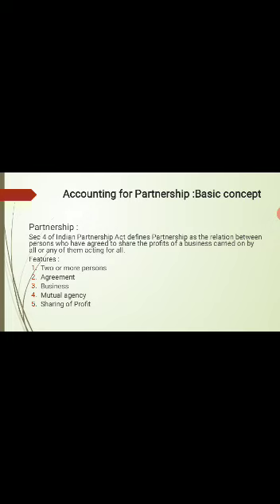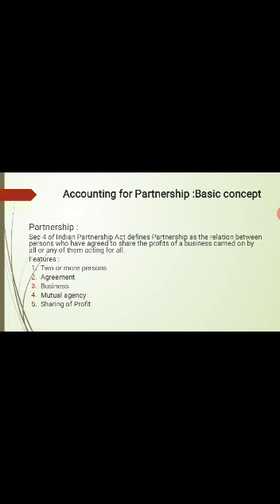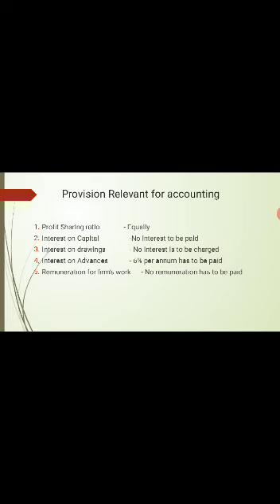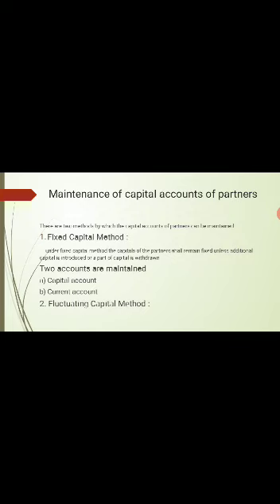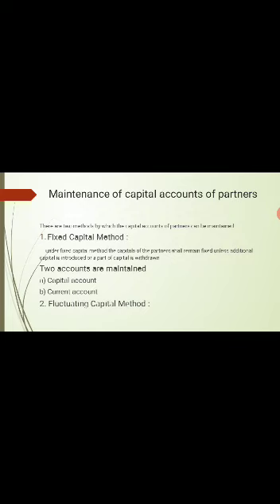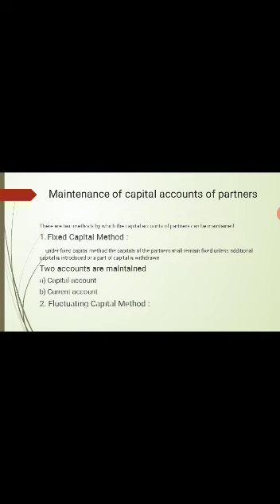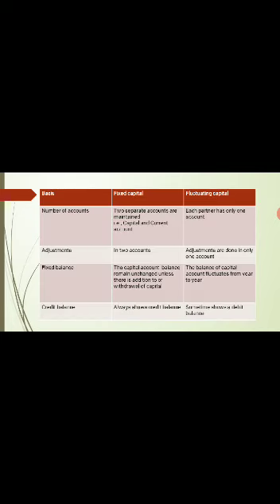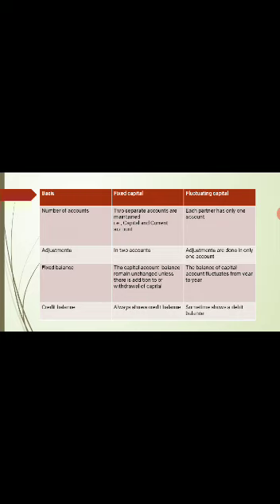Accountancy class video on topic Accounting for Partnership